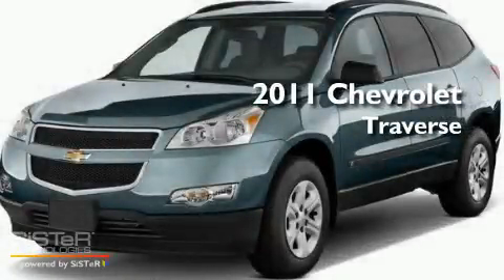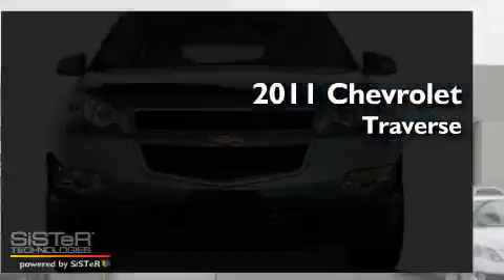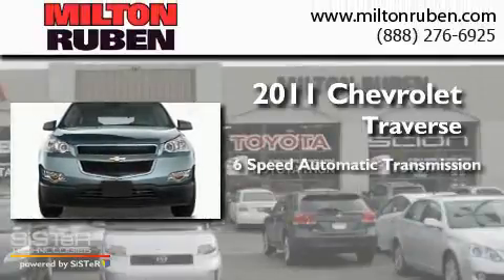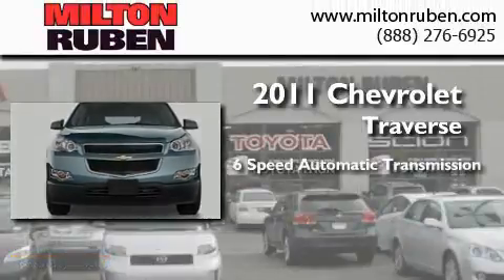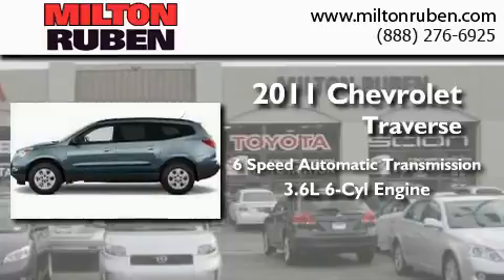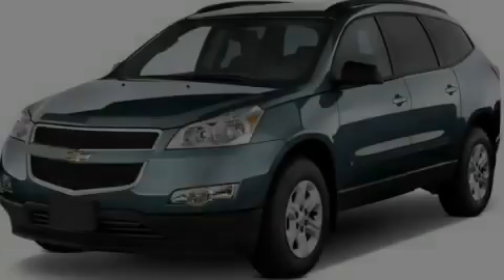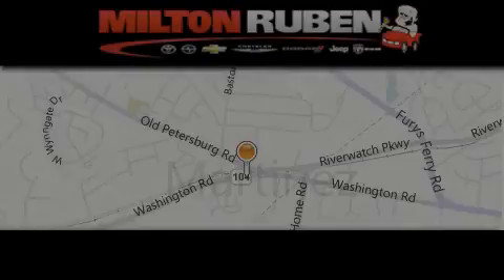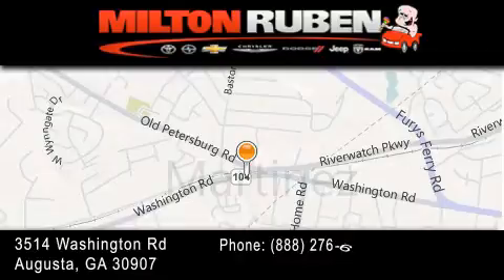2011 Chevrolet Traverse Harlem GA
Year : 2011
 Make : Chevrolet
 Model : Traverse
 Engine : 3.6L V6 DIR DOHC 24V
 Trans . : Automatic
 Exterior : Black Granite Metallic

 Interior : Ebony
 Stock : B2179

 2011 Chevrolet Traverse Augusta GA